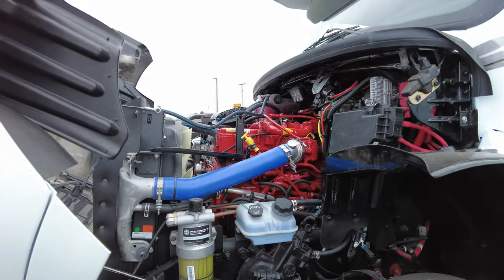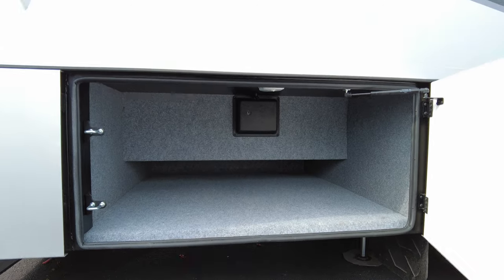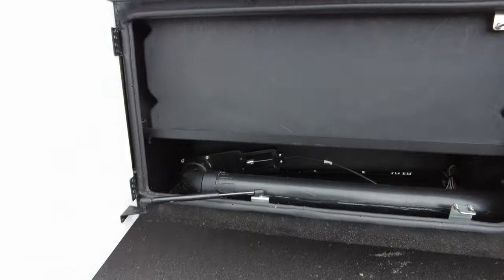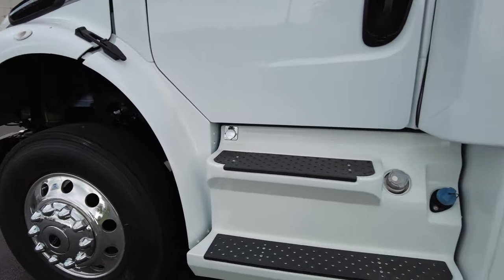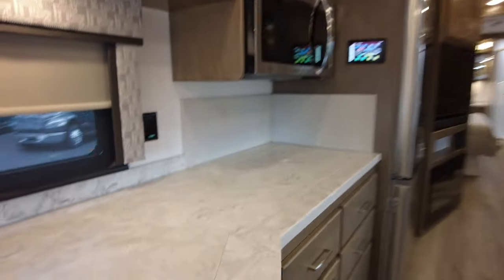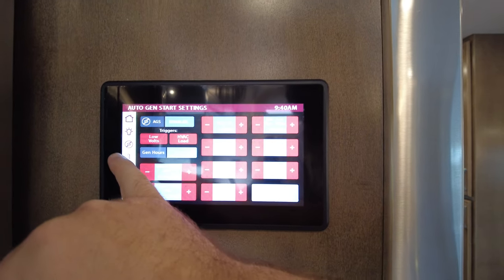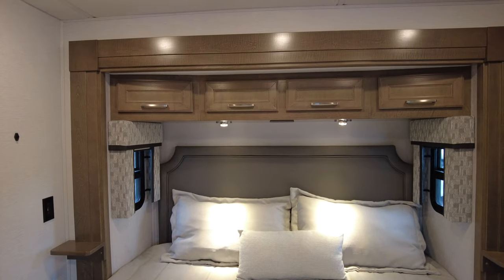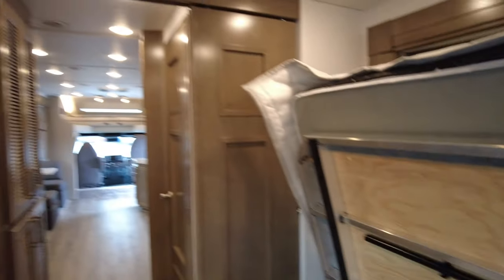Detailed Walkaround: 2024 Renegade RV Verona 40VRB on Freightliner M2 106 Chassis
In today's video, I'm bringing you an in-depth look at the 2024 Renegade RV Verona 40VRB mounted on the powerful Freightliner M2 106 chassis. This super C RV is a true testament to luxury, comfort, and performance on the road.

Join me as I take you through every inch of this stunning motorhome, from its sleek exterior design to its lavish interior features. With its spacious layout and top-of-the-line amenities, the Verona 40VRB is perfect for those seeking adventure without compromising on style or convenience.

I'll  explore the exterior, showcasing its modern aesthetics, storage options, and convenient features such as the power awning and exterior entertainment system. Then, we'll step inside to reveal the opulent living space, complete with premium furnishings, state-of-the-art appliances, and thoughtful design elements that make life on the road a true pleasure.

Additionally, we'll delve into the performance capabilities of the Freightliner M2 106 chassis, highlighting its robust engineering and smooth handling, ensuring a safe and enjoyable driving experience for all.

Whether you're a seasoned RV enthusiast or considering your first luxury motorhome purchase, this detailed walkaround provides valuable insights into what sets the 2024 Renegade RV Verona 40VRB apart from the rest.

Don't miss out on this exclusive tour of one of the most impressive super C RVs on the market today.